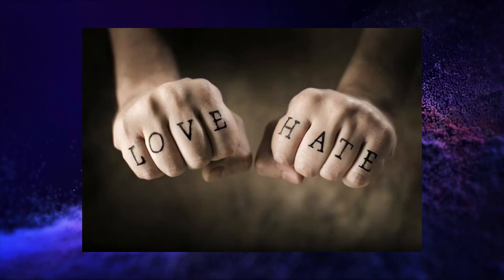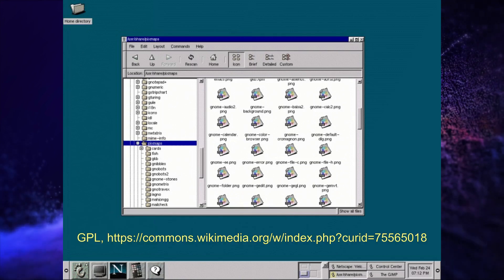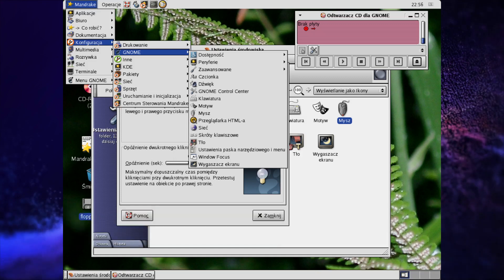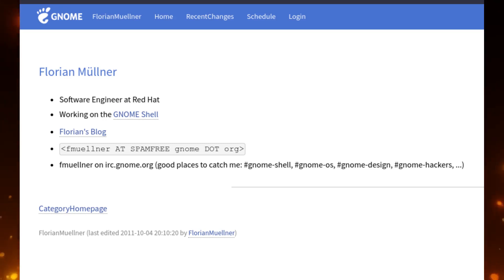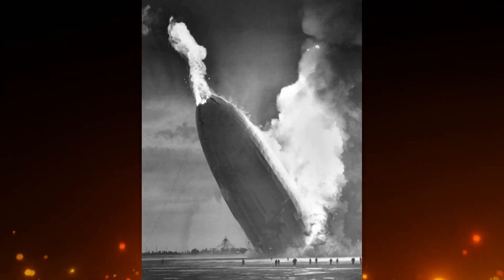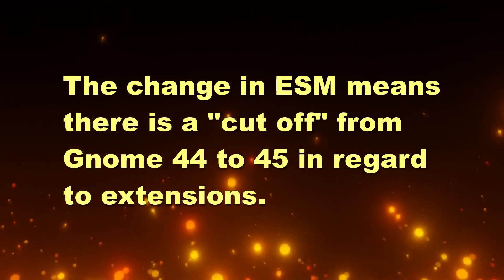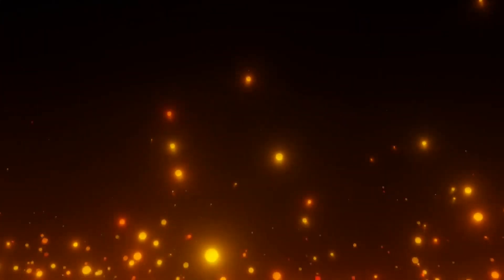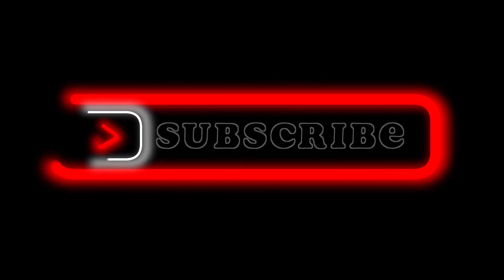Gnome 45 - Breaking Stuff Again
Gnome 45 changes the way extensions are supported

Created with Kdenlive, Audacity, Libre Office